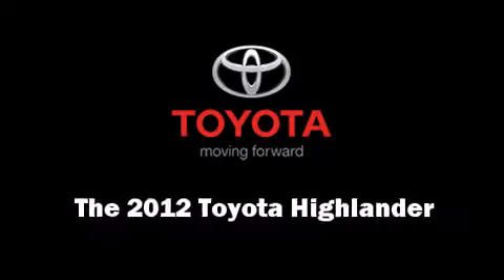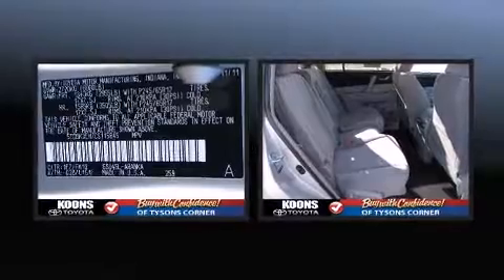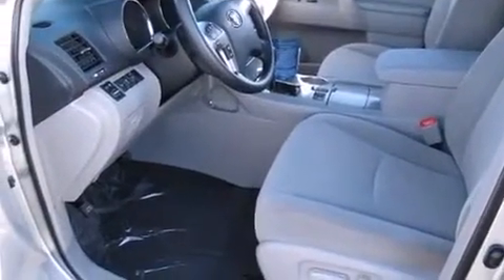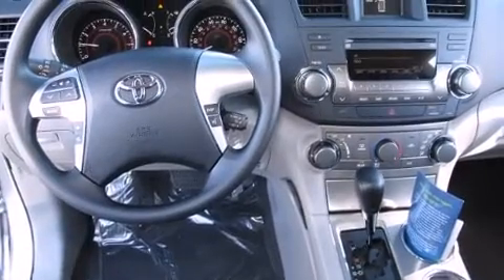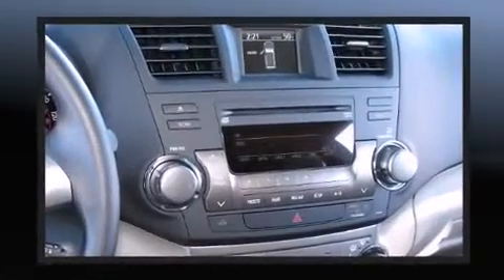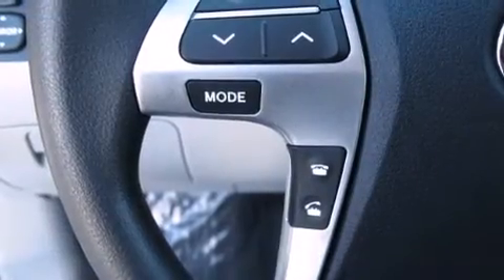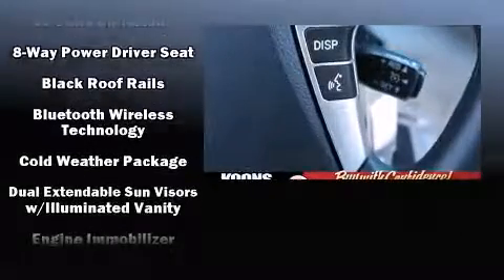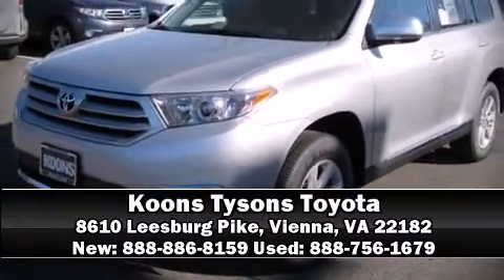2012 Toyota Highlander V6 in Vienna, VA 22182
The 2012 Toyota Highlander. It features an automatic transmission, all-wheel drive, and a 3.5 liter 6 cylinder engine. Top features include front fog lights, front bucket seats, reverse sensing system, power windows, remote keyless entry, an overhead console, a roof rack, and a split folding rear seat. Third row seats expand the maximum passenger capacity to 7. Toyota ensures the safety and security of its passengers with equipment such as: head curtain airbags, front SIDE impact airbags, traction control, anti-whiplash front head restraints, a panic alarm, and 4 wheel disc brakes with ABS. You'll see better when backing up thanks to rear park assist, which watches out for obstacles behind your vehicle. Are you ready to experience this vehicle for yourself?